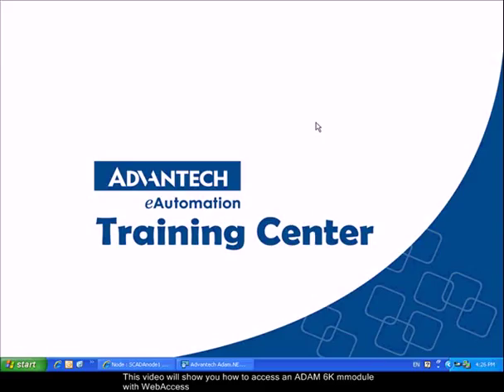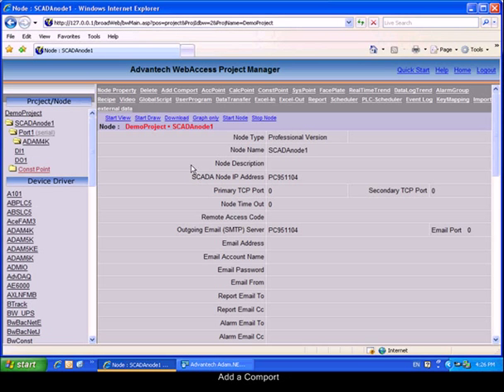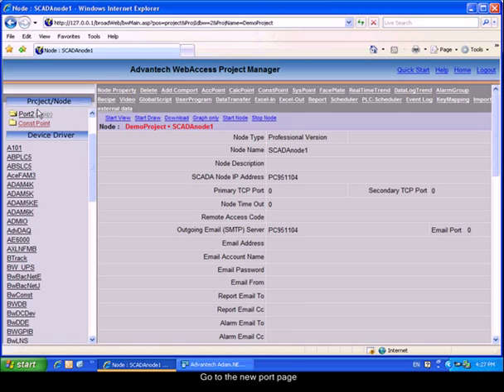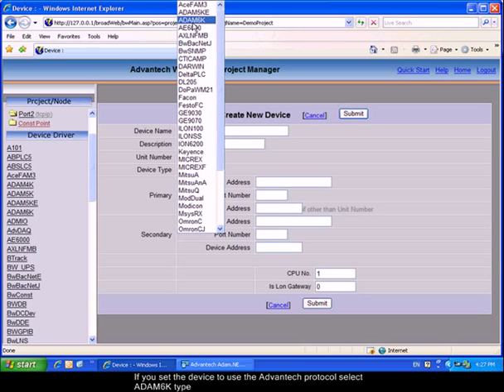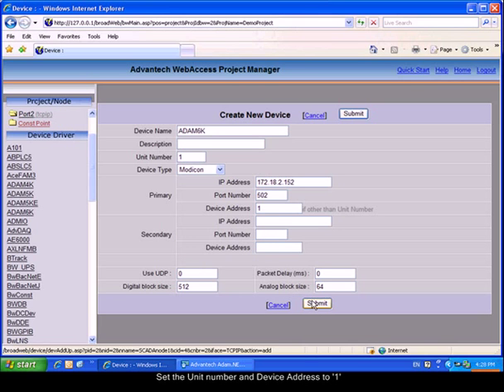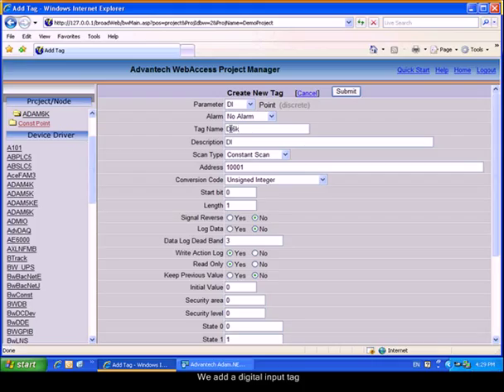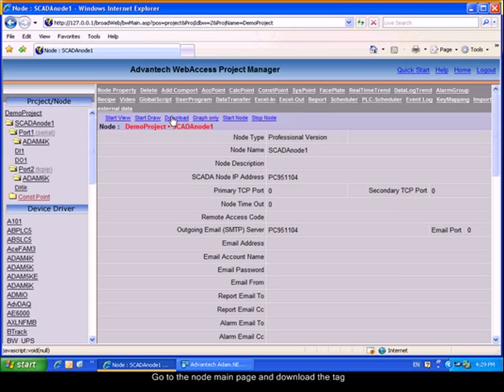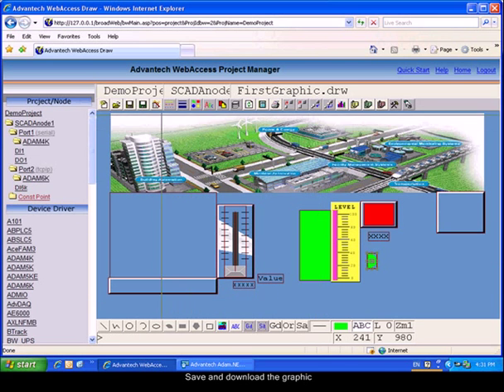Advantech WebAccess, Tutorial Video - ADAM 6K, Advantech (EN)